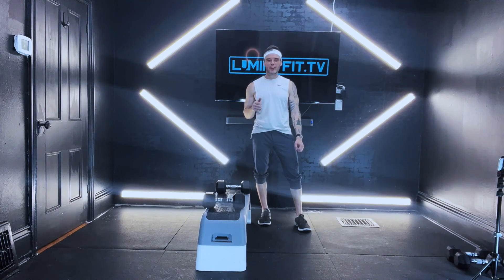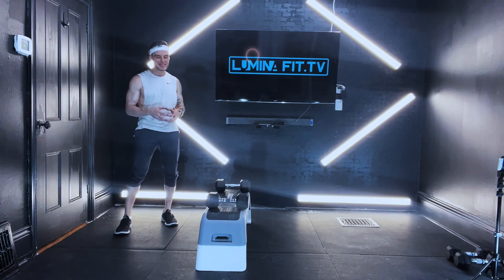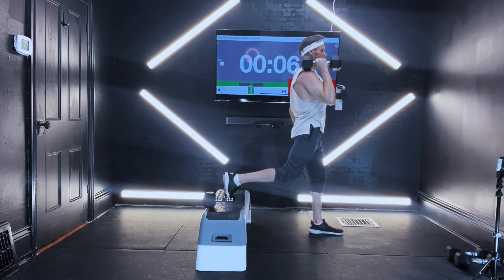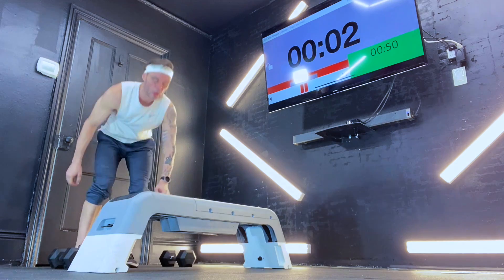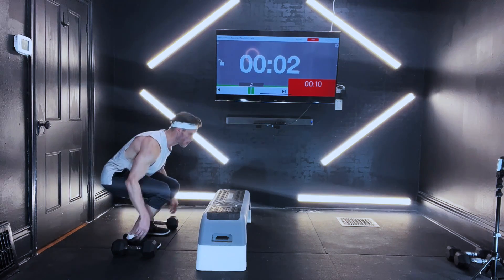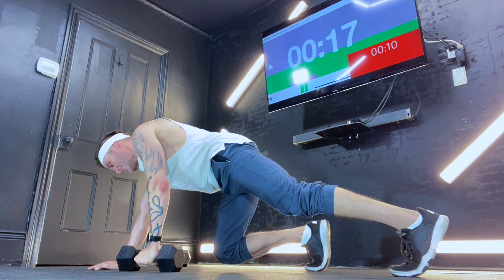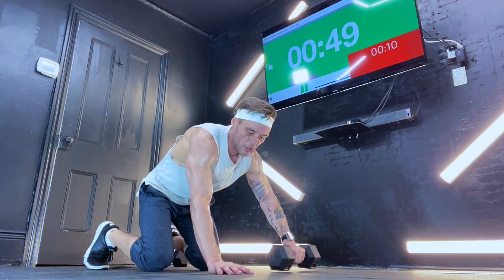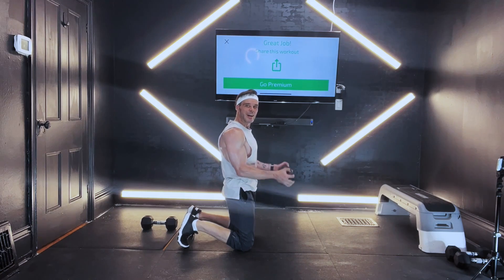Quick Hiiter Workout 4 - Total Body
It's time to lift heavy and shape your body like never before. With the right exercises and training, you can ramp up your results and reach the fullest potential of your body. You'll build lean muscle mass, maximize your workouts and see better results in less time. Don't be hesitant - these workouts are for all fitness levels!

50:10 Interval Training
Limited equipment
Suited to all fitness levels
Workouts 12 Minutes
Hiit Workout
5 Workouts Per Series